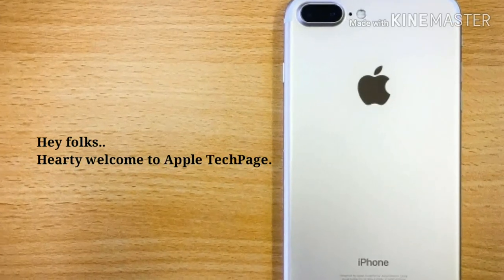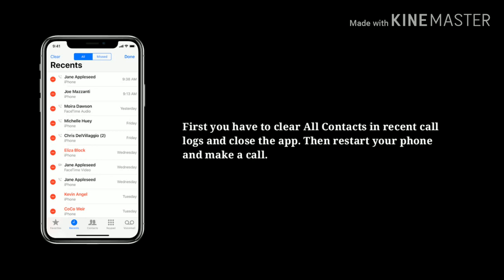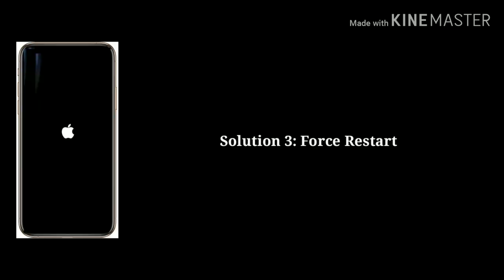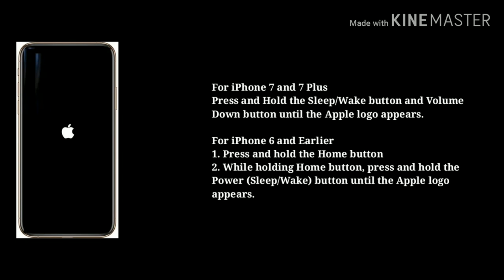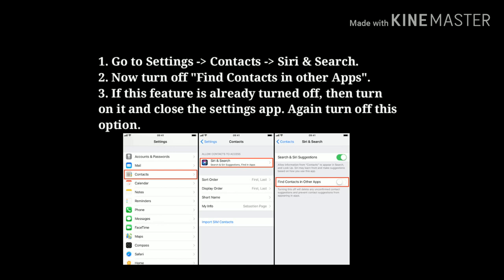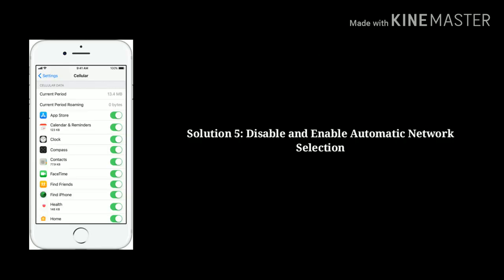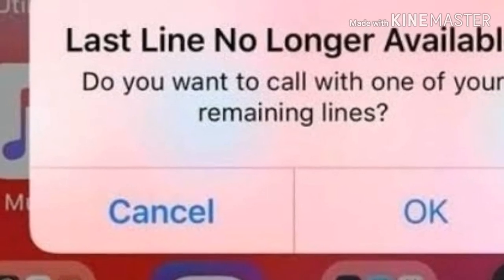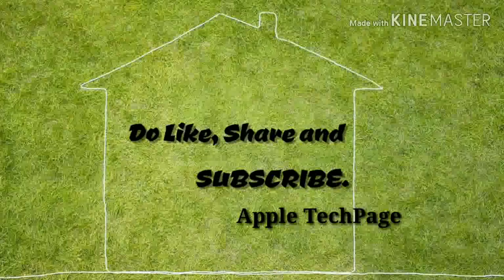Last Line No Longer Available Do you Want to Use your Remaining Line error on iPhone iOS 15/14